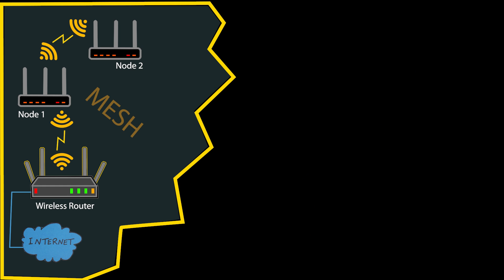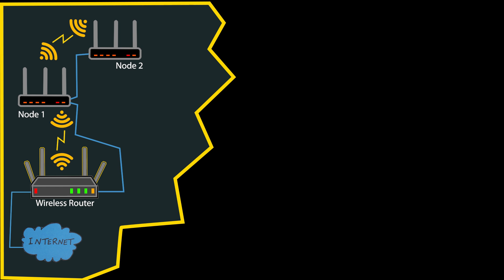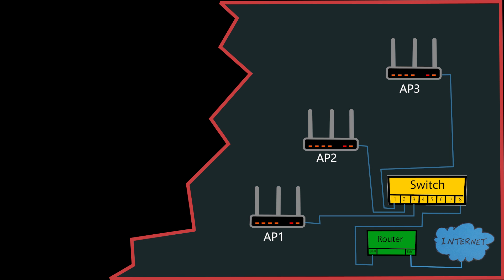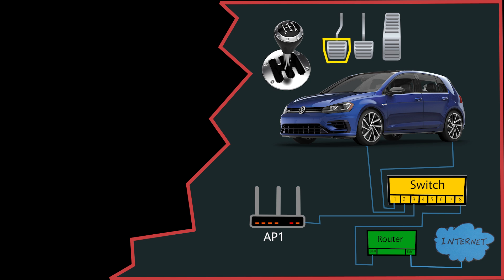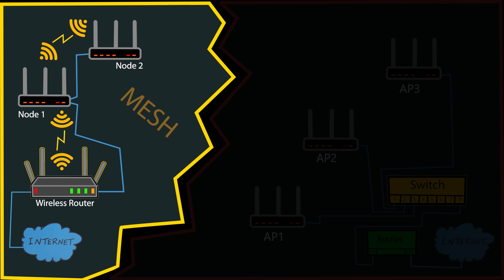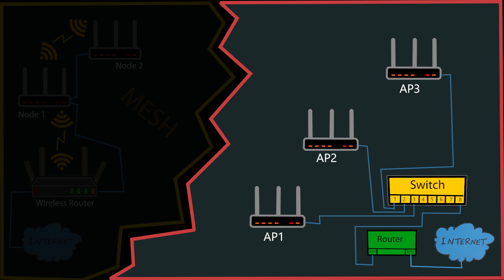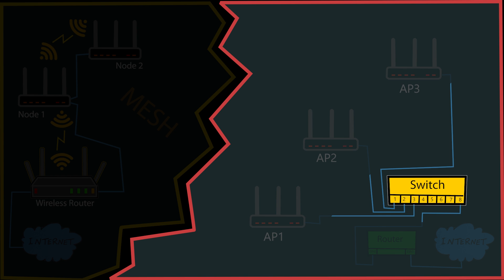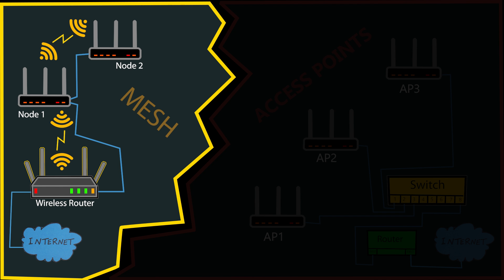WiFi Mesh or Multiple Access Points ? That's the question!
Hi! I'm on a mission to extend the range of my WiFi, and I'm going to try every method possible to finally find the best solution. In this video, which is the fourth and last one, I'll be comparing a WiFi Mesh system with Multiple Access Points. Thanks!